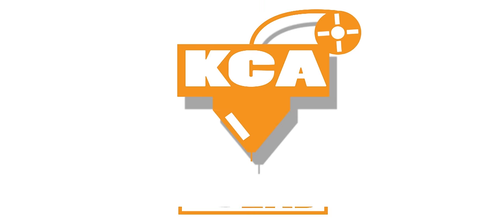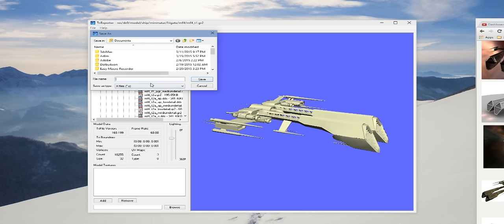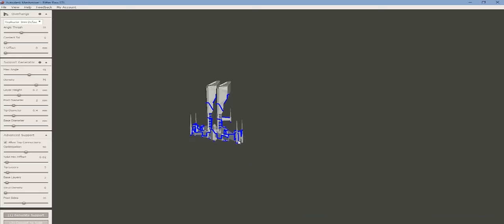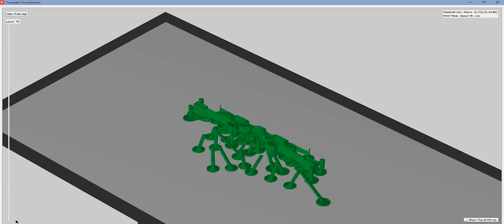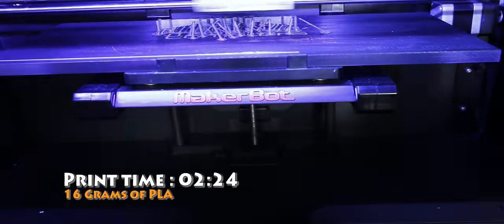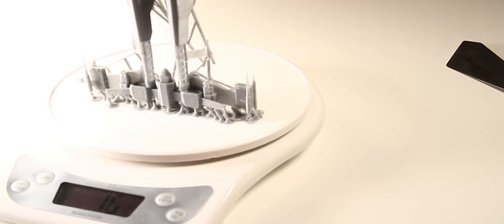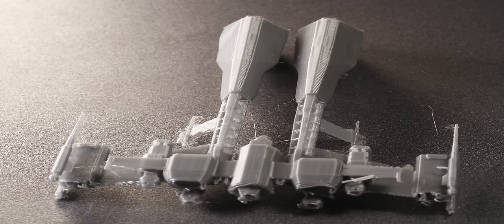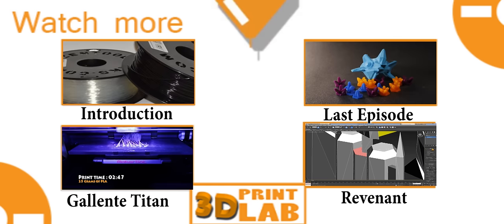3D Print Lab - Rifter [EVE]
Another addition to the Armada.